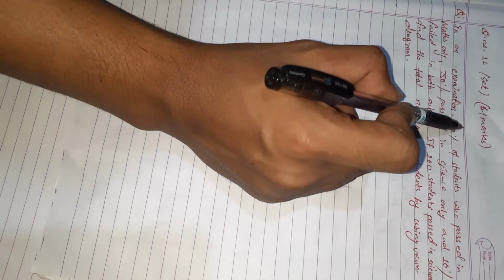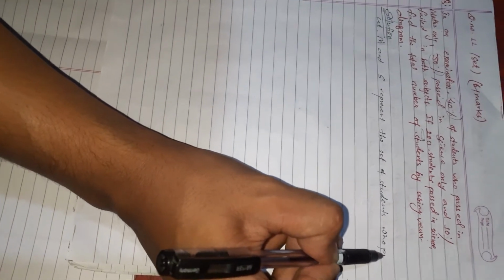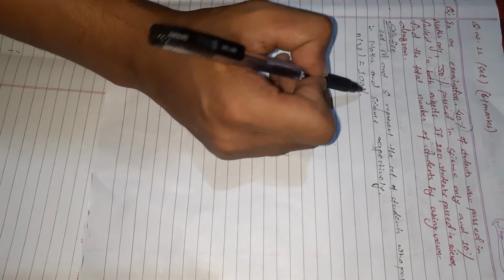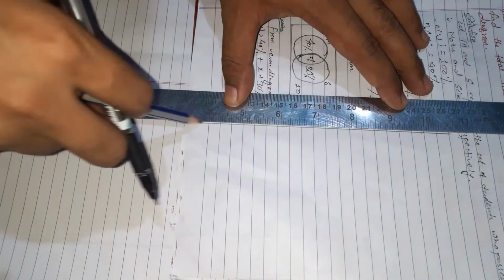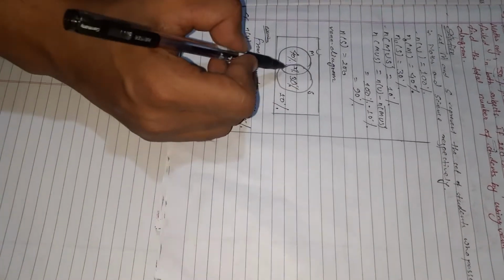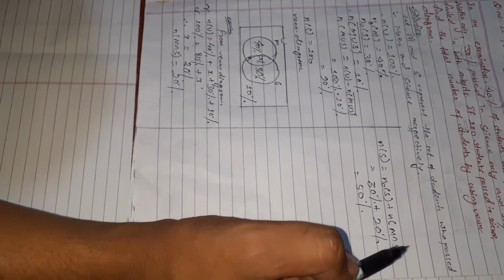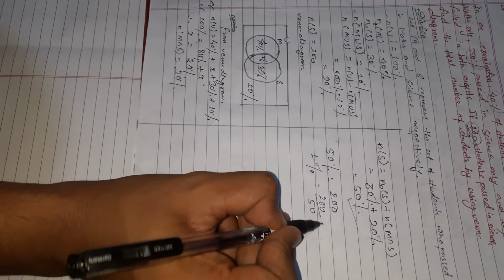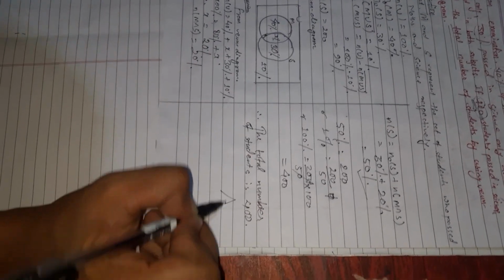SEE MATHEMATICS, SET WORD PROBLEM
SCHOOL MATHEMATICS